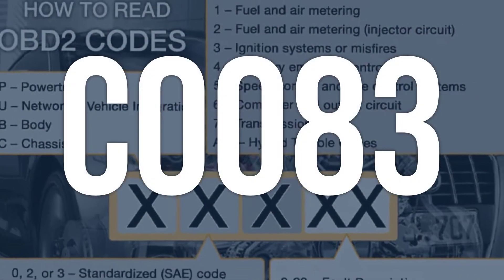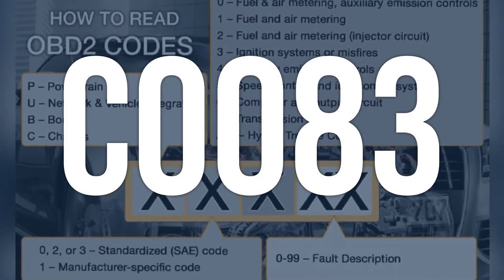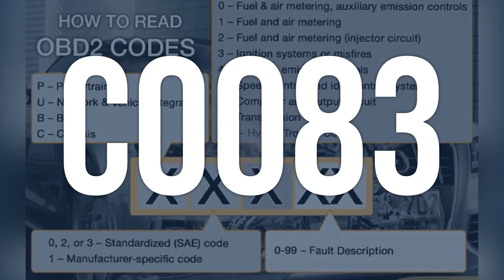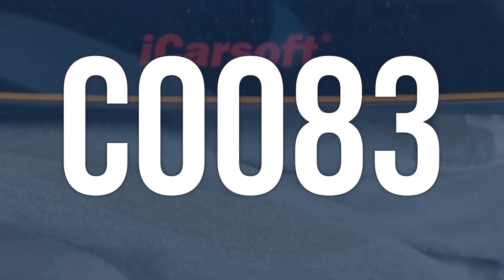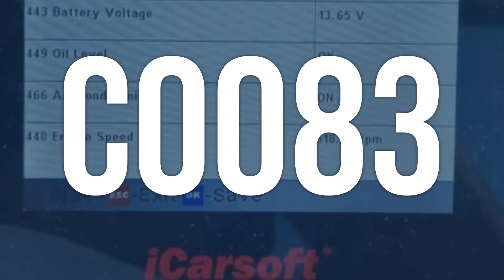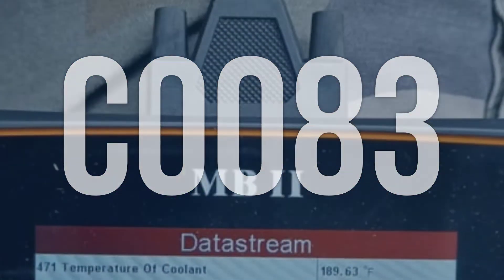How to Diagnose and Fix C0083 Engine Code - OBD II Trouble Code Explain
OBD-II fault code C0083 means there is a malfunction with the Tire Pressure Monitor Malfunction Indicator (Subfault)

af98